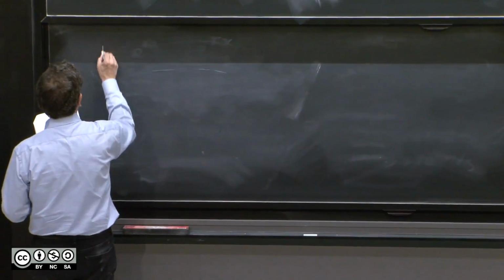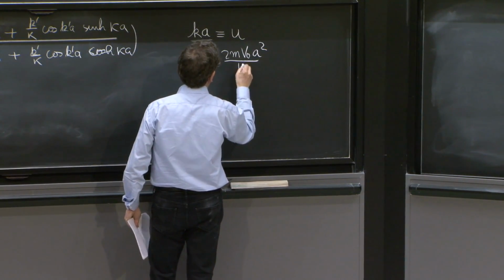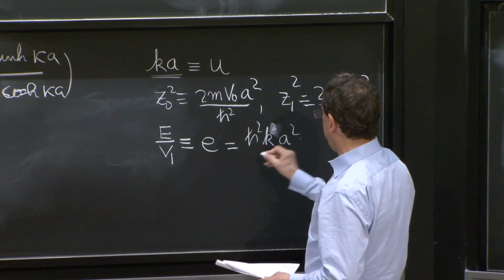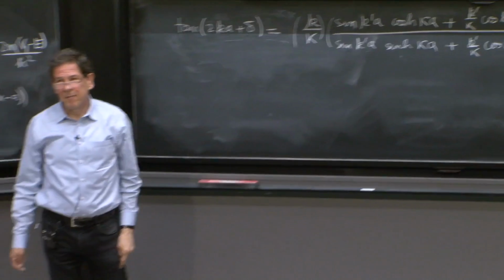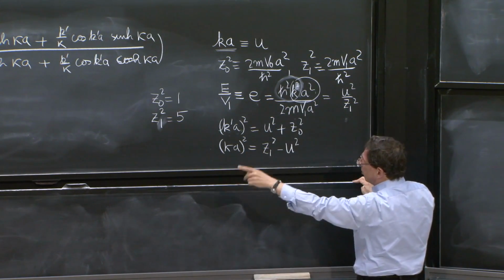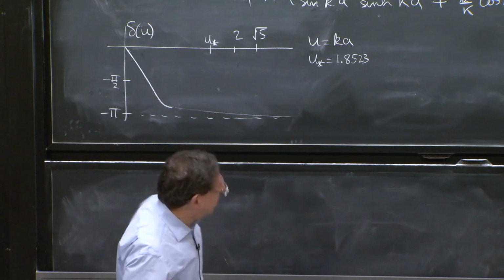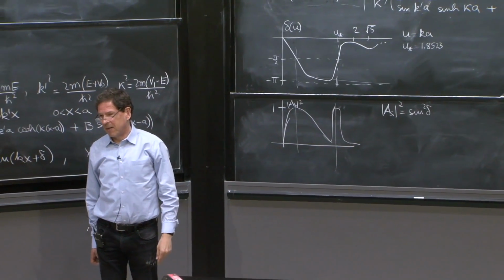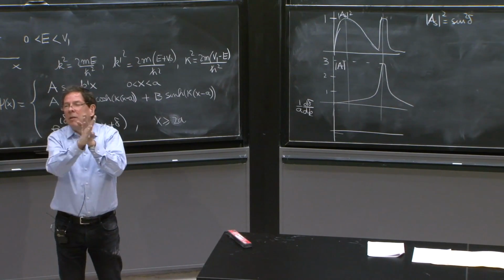Effects of resonance on phase shifts, wave amplitude and time delay